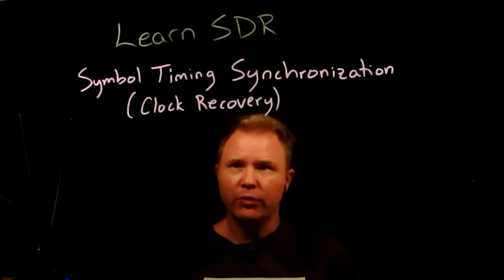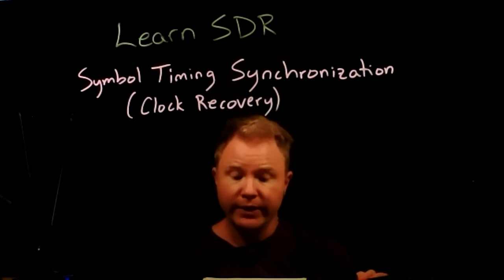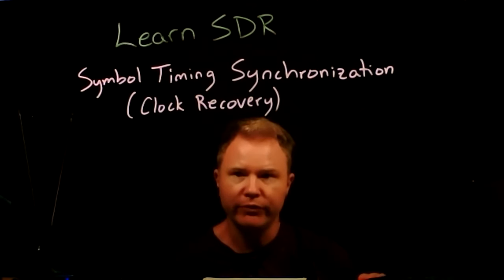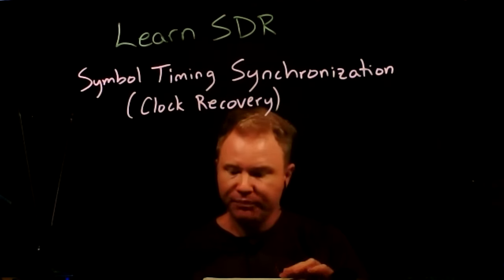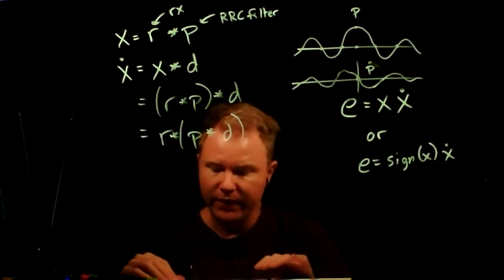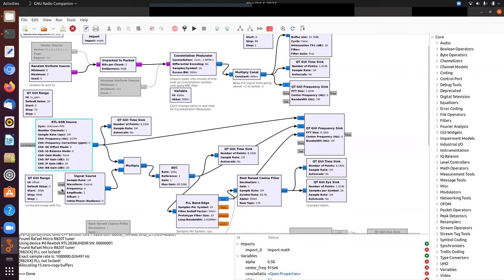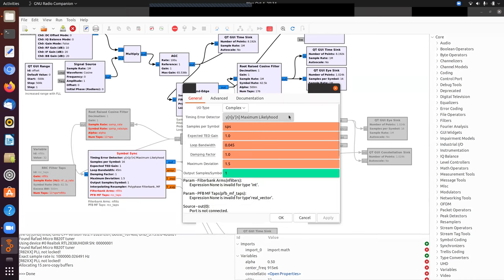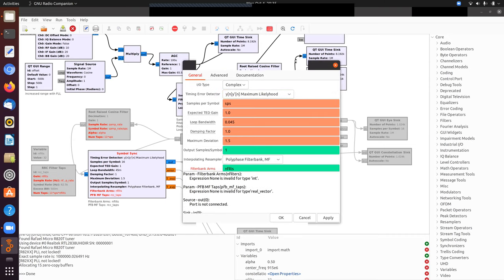Learn SDR 18: Symbol Timing Recovery with Symbol Sync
First look at eye diagram of 16sps or more incoming signal real part

We'll basically be describing the function of the "Symbol Sync" Block

Timing Error Detector (TED)

Time Lock Loop: nudge an internally-running numerically-controlled oscillator (NCO) slightly faster or slower.

Interpolation to really nail down the right place to sample. This is done by selecting from a bank of filters, each of which interpolates to a different fractional point (a polyphase filter bank).

Important fact: the TEDs we'll use are insensitive to overall (constant or slowly rotating) phase rotation, so you don't need the carrier to be exactly right. We'll correct that next. If the phase changes significantly over the course of a few symbols, this could cause problems, which is why we needed the FLL.

Loop bandwidth

Need to drop first million samples until FLL locks

Other videos to watch:

GRCon17 - Symbol Clock Recovery and Improved Symbol Synchronization use this new Symbol Sync Block, as opposed to blocks used in older tutorials

GRCon17 - Band-Edge Filtering - fred harris (who said not to use M&M above; yes he prefers to have his name be in lower case)

GRCon16 - Whole Packet Clock Recovery, Michael Ossmann using FFT phase

HW: The symbol sync block allows you to swap out different timing error detectors (TEDs) and different interpolators. Swap out different interpolators, but don't try the ones for MSK or GMSK because we haven't done frequency-shift keying yet. Some of these require a constellation object to help with the decisions; fortunately we have such an object called "constellation". If you don't use the "Polyphase Filterbank, MF," you'll need to do the matched filtering yourself in a preceding block.